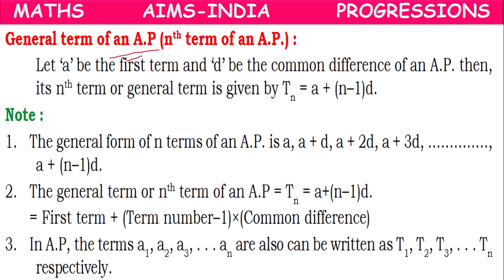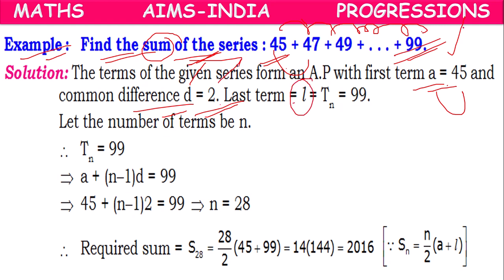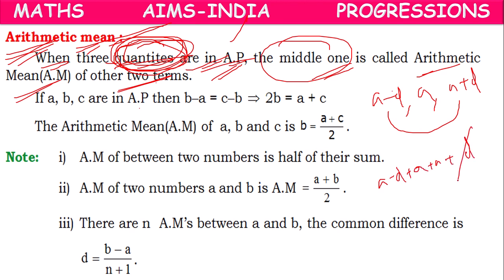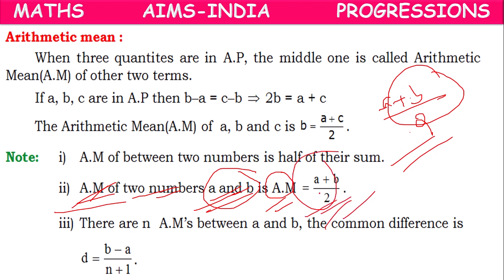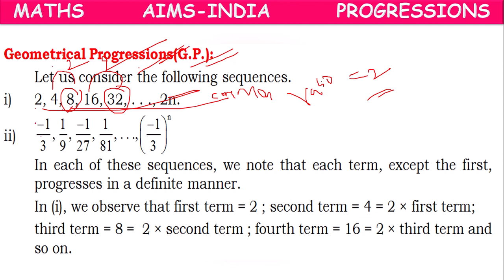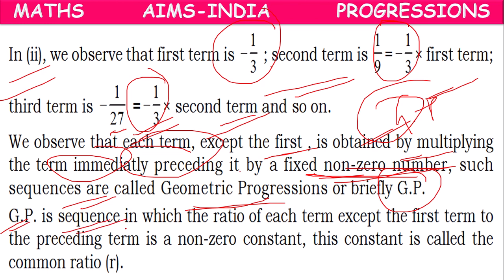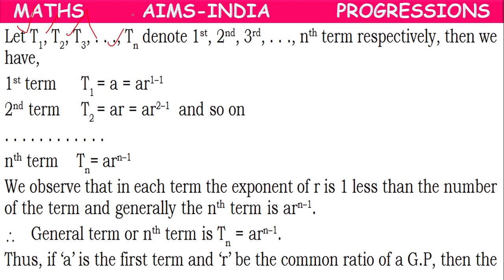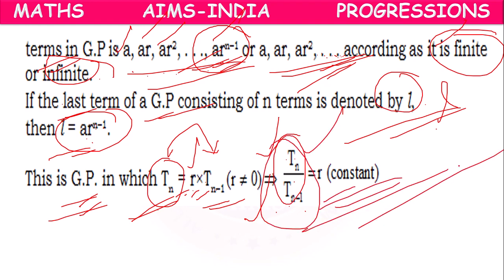10TH GRADE || JMO || MATHS || PROGRESSIONS || PART 03 || AIMS-INDIA